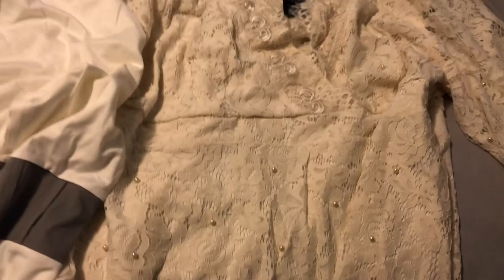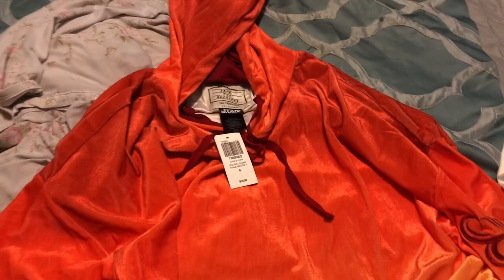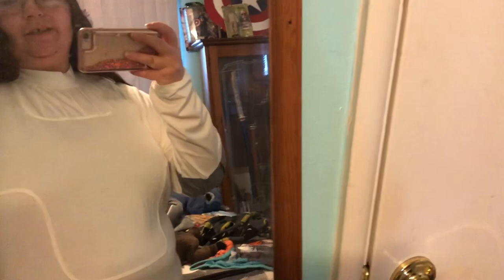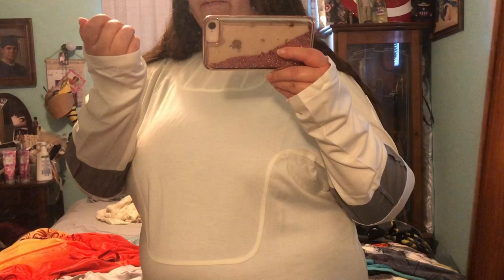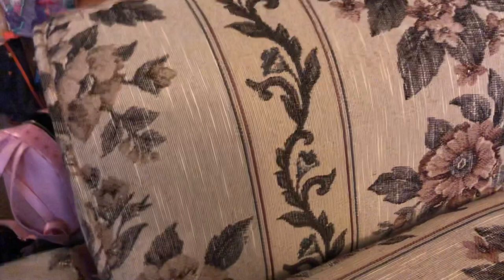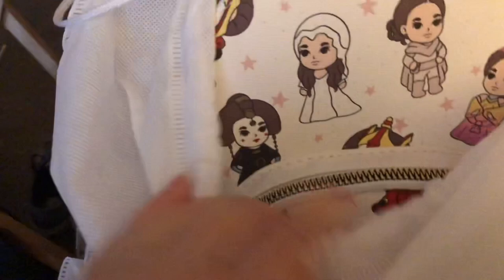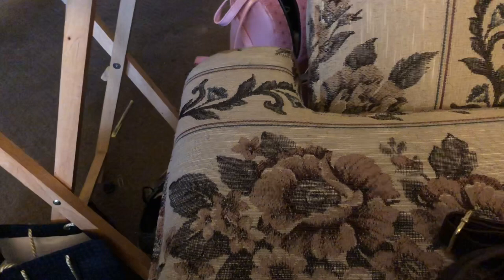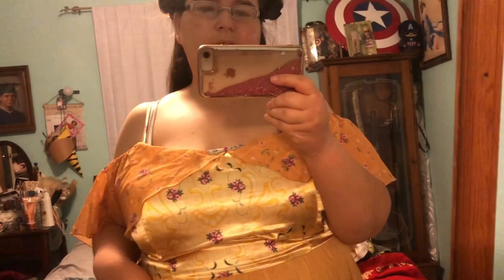Her Universe Haul and Try On